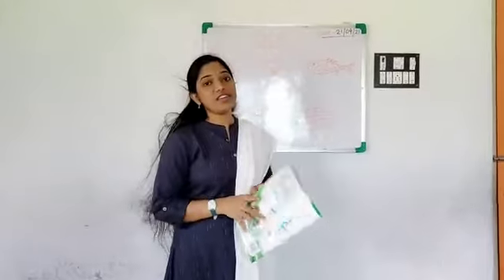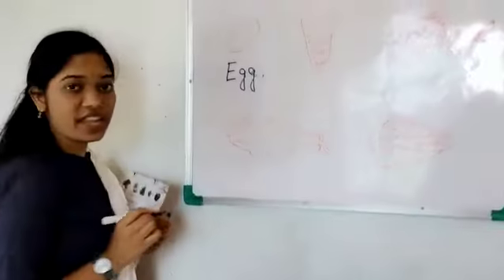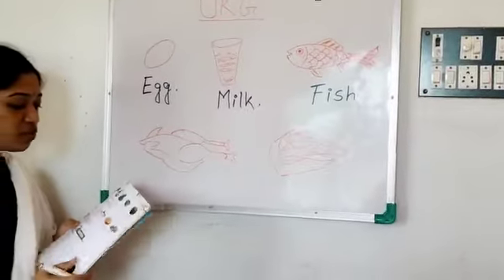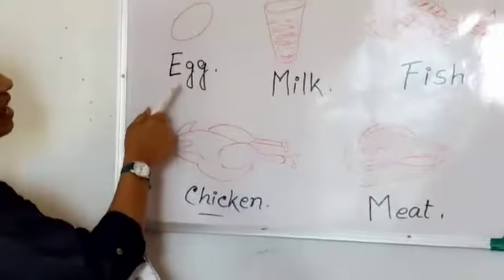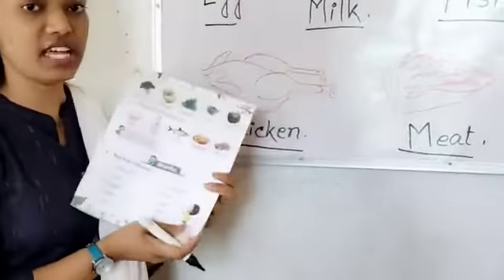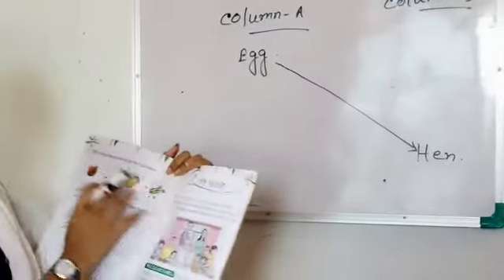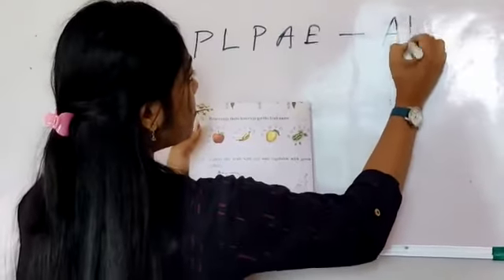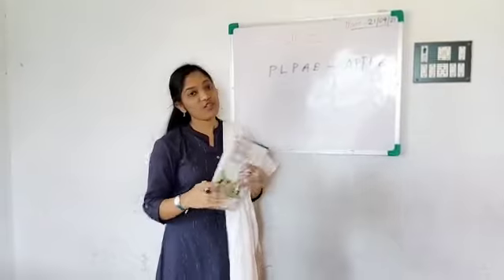UKG EVS by Saswati Patra 21.04.2021